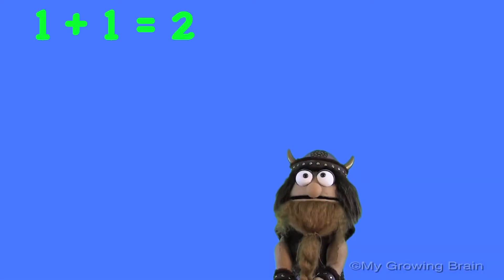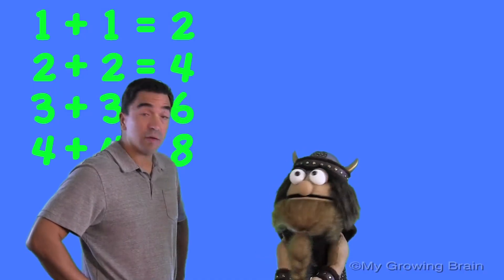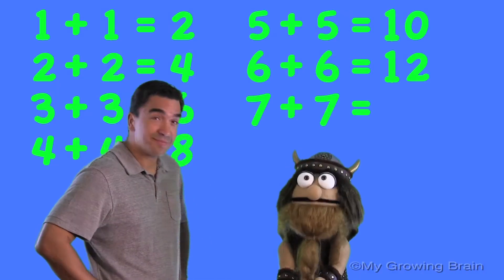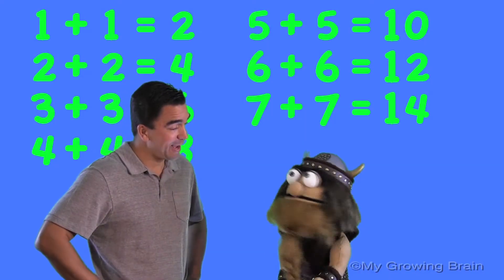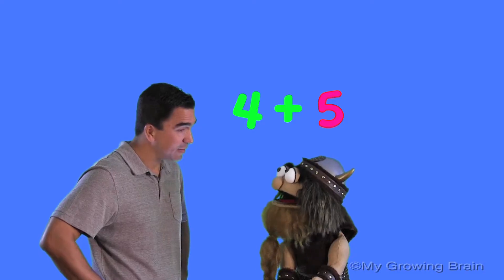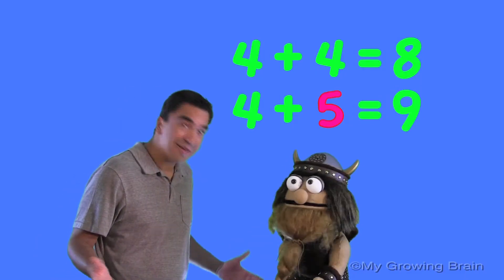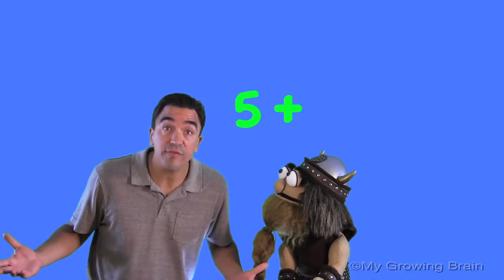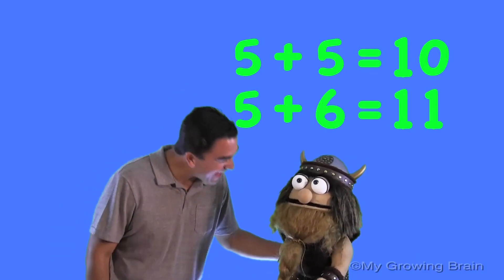Addition: Doubles + 1 / Growing Brain